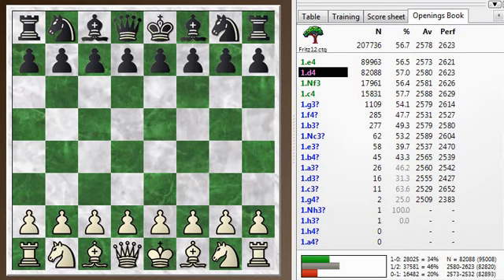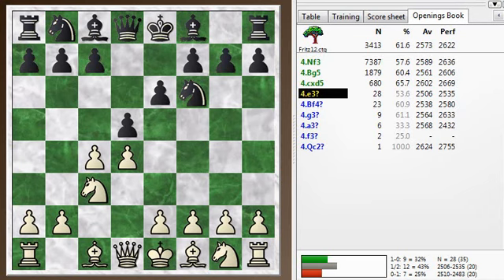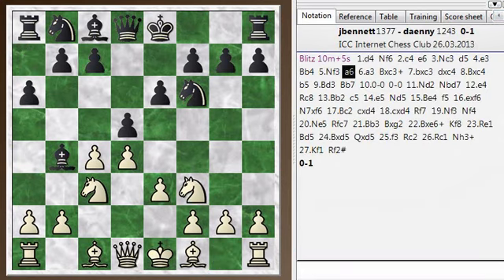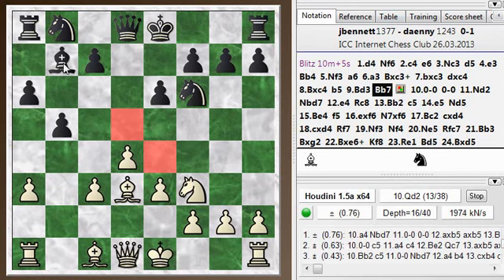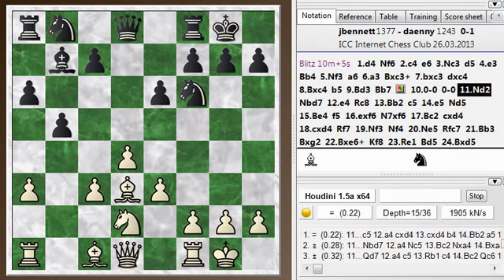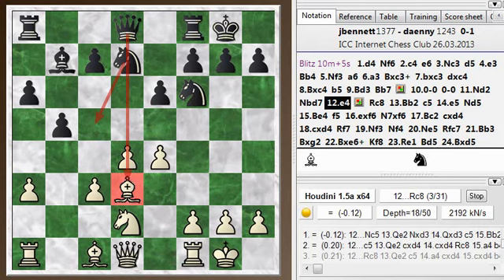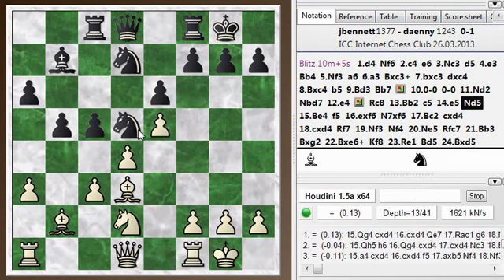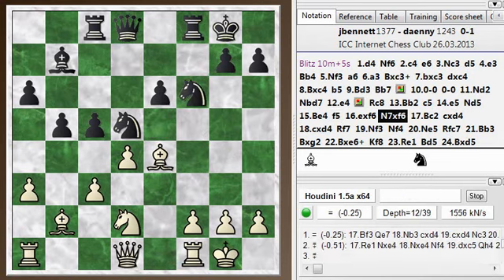Blitz chess postmortem #4: Queen's gambit declined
A postmortem evaluation of my blitz chess game with live commentary #4.